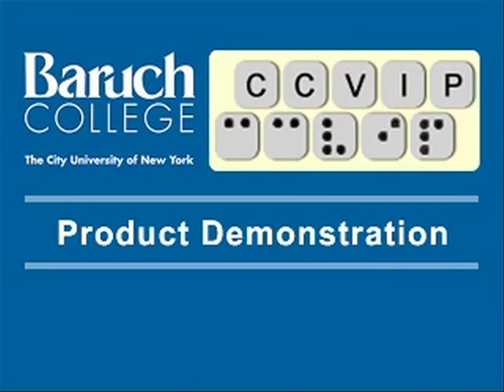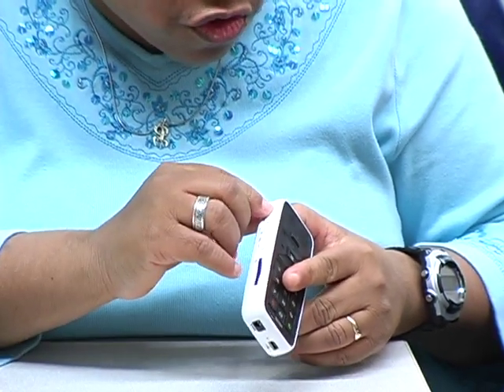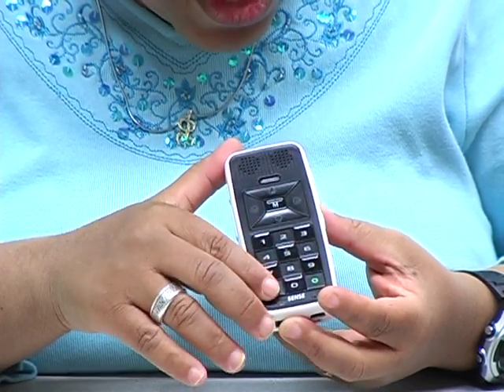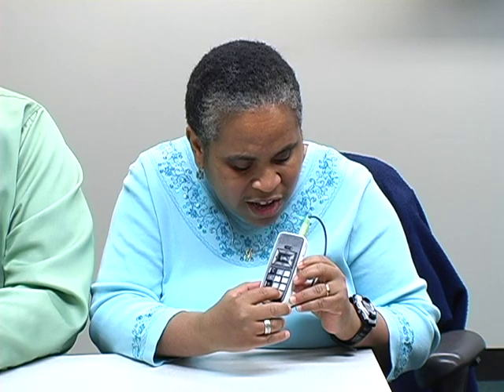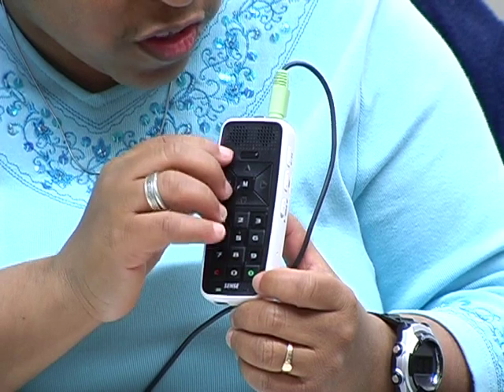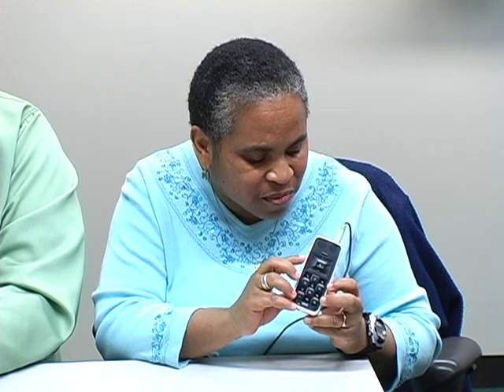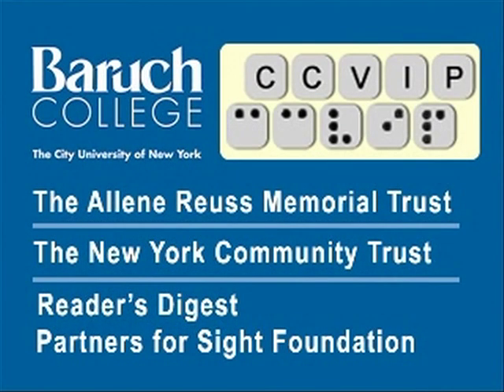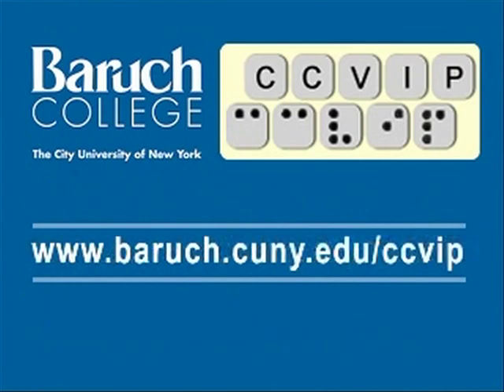CCVIP Demonstrates the BookSense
The BookSense, from GW-Micro is a digital book reader. Digital books from the National Library Service can be read on this device as well as other types of text documents in multiple formats. It can also function as an mp3 player and digital recorder.